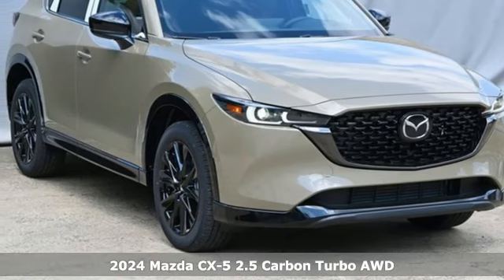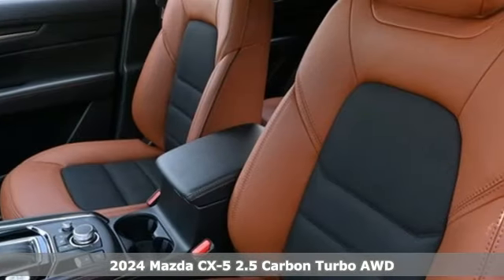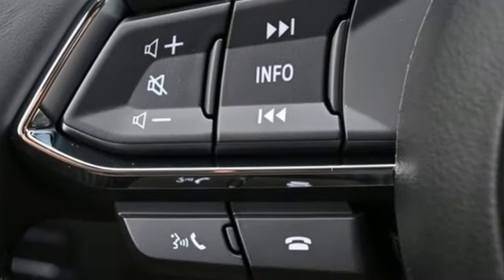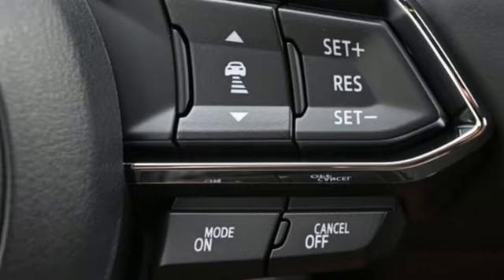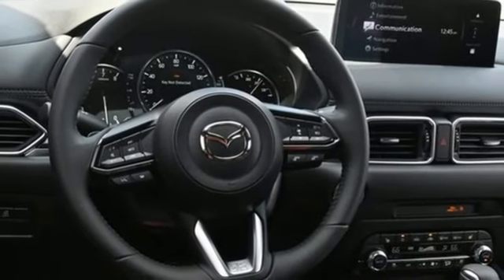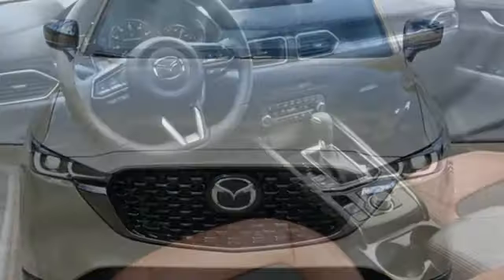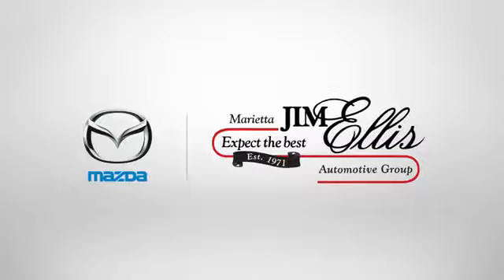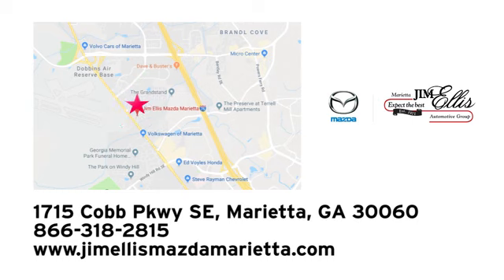New 2024 Mazda CX-5 Marietta Atlanta, GA Z66602 - SOLD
Year: 2024
Make: Mazda
Model: CX-5
Trim: 2.5 Carbon Turbo
Engine: 2.5L I4
Transmission: 6-Speed Automatic
Color: Beige
Interior: Terracotta/Black
Stock #: Z66602
VIN: JM3KFBAY5R0390136
Jim Ellis Mazda Marietta is excited to offer this beautiful 2024 Mazda CX-5 2.5 Carbon Turbo in Zircon Sand Metallic Beautifully equipped with Roof Rails & Cross Bars Package, 10 Speakers, 4.411 Axle Ratio, 4-Wheel Disc Brakes, ABS brakes, Air Conditioning, Alloy wheels, AM/FM radio: SiriusXM, AppLink/Apple CarPlay and Android Auto, Auto High-beam Headlights, Auto-dimming Rear-View mirror, Automatic temperature control, Black Lug Nuts & Black Wheel Locks, Brake assist, Bumpers: body-color, Carbon Edition License Plate Frame, Cargo Tray, Delay-off headlights, Driver door bin, Driver vanity mirror, Dual front impact airbags, Dual front side impact airbags, E911 Automatic Emergency Notification, Electronic Stability Control, Emergency communication system: MAZDA CONNECT, Exterior Parking Camera Rear, Four wheel independent suspension, Front & Rear Splash Guards, Front anti-roll bar, Front Bucket Seats, Front Center Armrest w/Storage, Front dual zone A/C, Front reading lights, Fully automatic headlights, Garage door transmitter: HomeLink, Heads-Up Display, Heated door mirrors, Heated front seats, Heated/Ventilated Front Bucket Seats, Illuminated entry, Infotainment System Voice Command, Leather Shift Knob, Leather steering wheel, Low tire pressure warning, Memory seat, Multifunction Commander Control, Occupant sensing airbag, Outside temperature display, Overhead airbag, Overhead console, Pandora, Panic alarm, Passenger door bin, Passenger vanity mirror, Power door mirrors, Power driver seat, Power Liftgate, Power moonroof, Power passenger seat, Power steering, Power windows, Radio Broadcast Data System Program Information, Radio data system, Radio: AM/FM/HD Audio System, Rain sensing wipers, Rear anti-roll bar, Rear reading lights, Rear seat center armrest, Rear window defroster, Rear window wiper, Remote keyless entry, SMS Text Msg Audio Delivery & Reply, Speed control, Speed-sensing steering, Split folding rear seat, Spoiler, Steering wheel mounted audio controls, Tachometer, Telescoping steering wheel, Terracotta Leather Seat Trim, Tilt steering wheel, Traction control, Trip computer, Turn signal indicator mirrors, Variably intermittent wipers, Ventilated front seats, Wheels: 19" x 7J Aluminum Alloy, and Zircon Sand Metallic (JCS)!

Address:
1141 Cobb Parkway Southeast